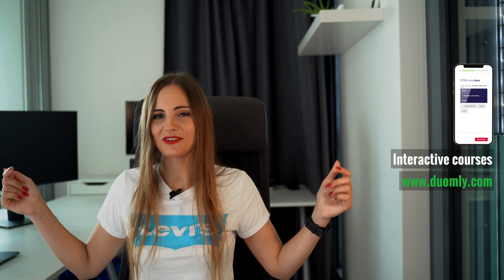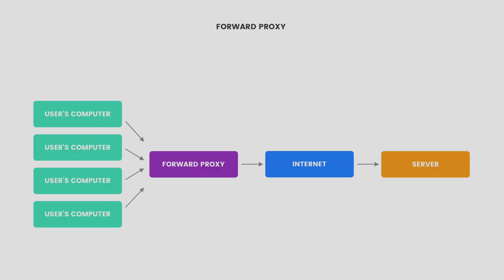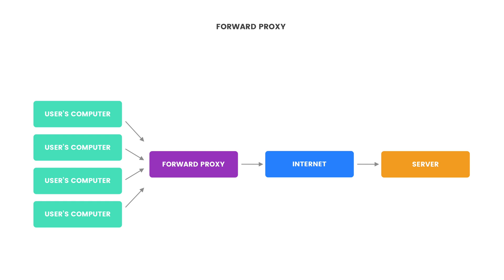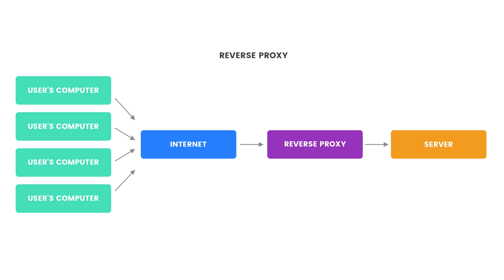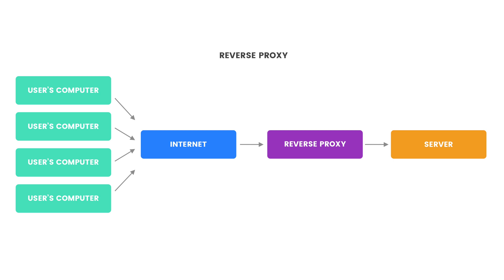What is reverse proxy and how it works | Forward proxy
In this video, you can learn what is reverse proxy and how it works.

First, let me explain what is forward proxy. In the forward proxy, the request is sent from the client, and then the request takes over the proxy server, which communicates with the servers to get the data and send them back.

There are a few reasons why the forward proxy can be used.

First of all, it’s used to avoid browsing restrictions, for example, companies sometimes limit access to the internet, and the proxy can be used to overcome it.

The second idea is why the forward proxy may be used to stay anonymous on the internet because when we send the request through the proxy, the only visible IP is the one form the proxy server.

Now it's time to find out what is reverse proxy  and how it works. In the reverse proxy, server is between the network and the application origin server with data. When the client does a request, it’s sent to the network, and then it’s grabbed by the reverse proxy server, then the request sent to the origin server, and the response is returned. The main advantages of using the reverse proxy server are:

- preventing the attacks like DDoS, because the attackers won’t be able to hit the origin servers of the application, just the proxy server;
- helps in caching content;
- provides the SSL encryption;
- can help to distribute the requests to multiple origin servers;
- can add basic HTTP access authentication to a web server that doesn’t have one.
There exist the third-party reverse proxy servers like Cloudflare.